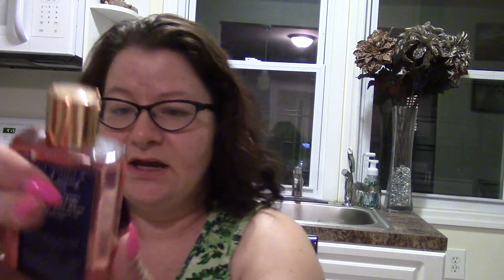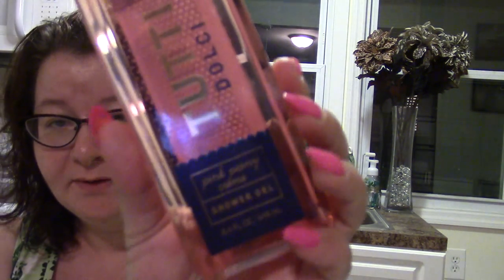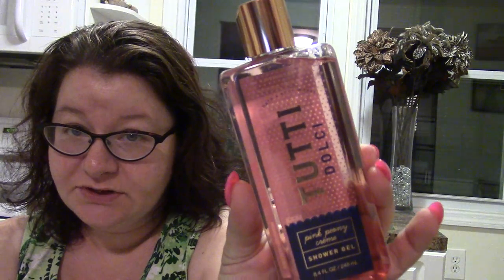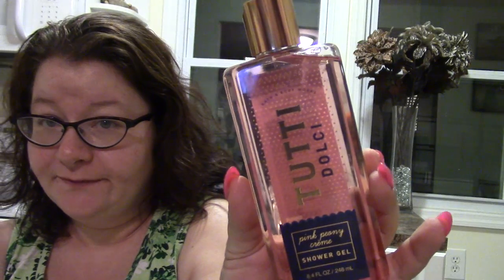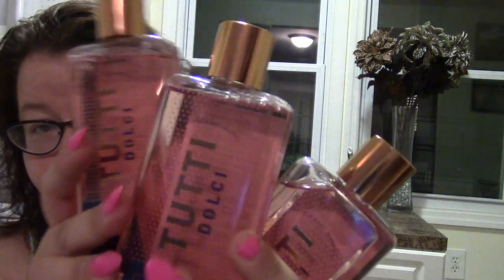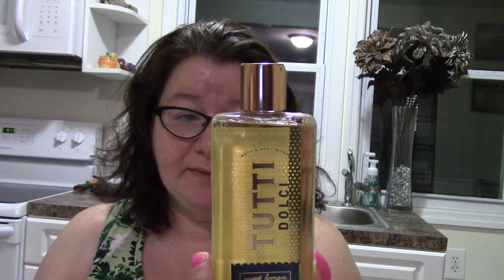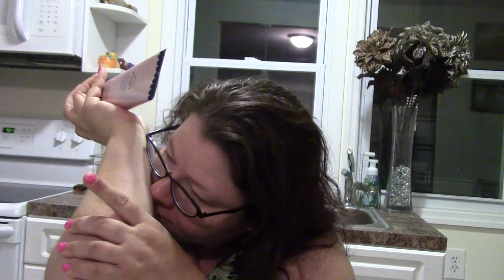Bath & Body Works Semi-Annual Sale Haul - June 2017 #2